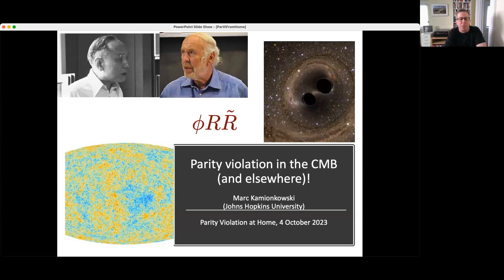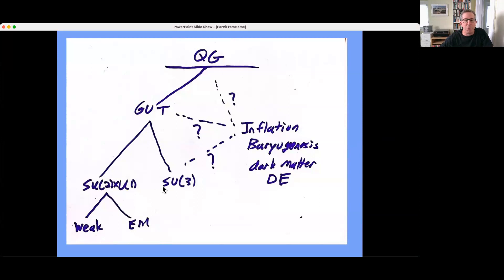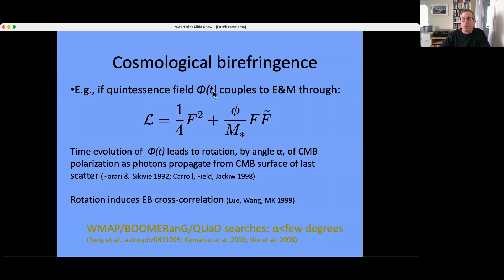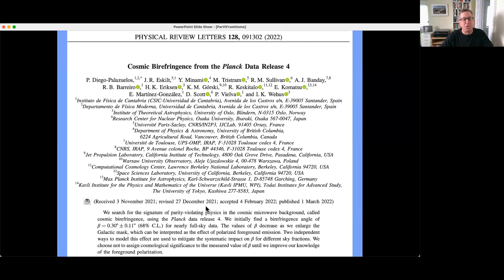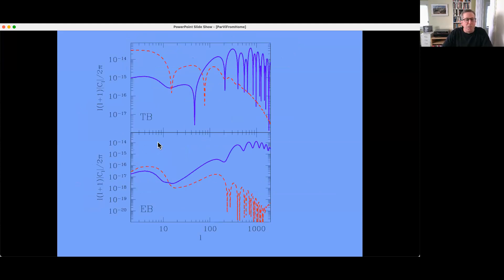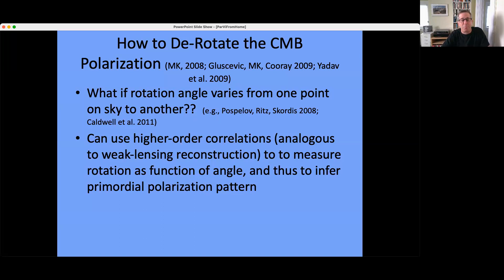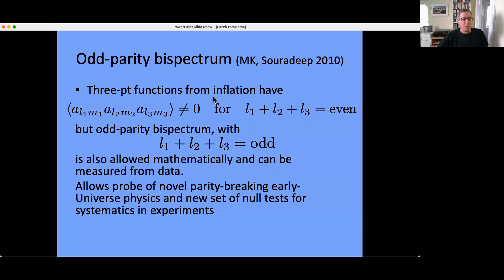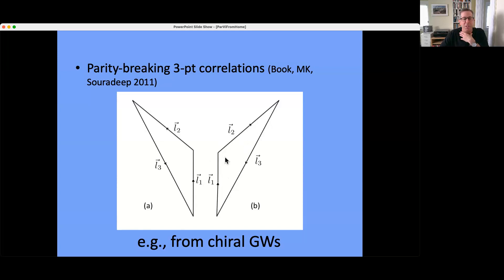Marc Kamionkowski - Parity violation in the CMB and elsewhere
Abstract: I review the motivations for seeking parity breaking in cosmology and astrophysics.  I then discuss parity-breaking observables in the CMB that can be constructed from two- and higher-n-pt correlation functions.  I discuss briefly various ways to seek parity breaking in galaxy surveys and advertize relevant work on TAM waves and parity-breaking observables in GW atstrometry.